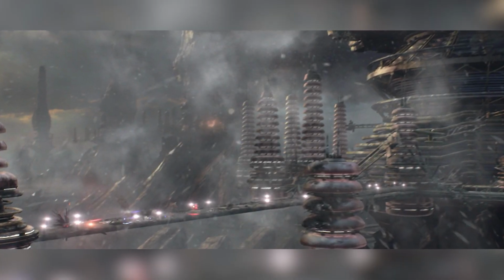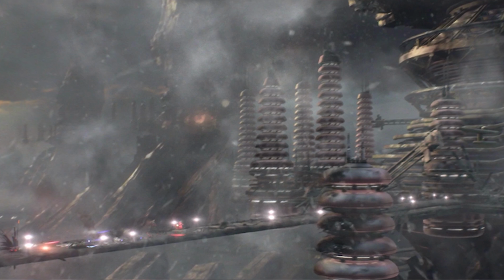The Outer Rim Sieges EXPLAINED - Clone Wars Season 7 - Star Wars Explained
The OUTER RIM SIEGES EXPLAINED. With the release of Clone Wars Season 7 Episode 6, DEAL OR NO DEAL, many were left wondering What Are the Outer Rim Sieges? Anakin's return to Coruscant during the Outer Rim sieges before his rescue of Chancellor Palpatine in Revenge of the Sith has left many fans shocked. The Bad Batch Arc Battle of Anaxes and mission to Skako Minor in TCW Season 7 Episode 6 are also part of the Outer Rim Sieges.

TCW S7E6

Clone Wars Season 7!